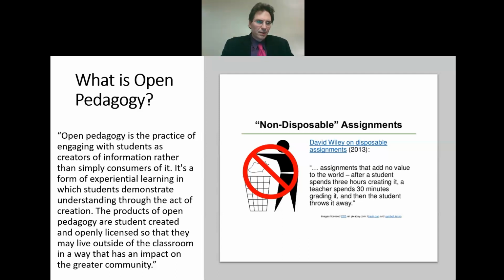Social Justice, OER, and Open Pedagogy, Nicolas P. Simon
Social Justice, Open Educational Resources, and Open Pedagogy

NAME: Nicolas P. Simon